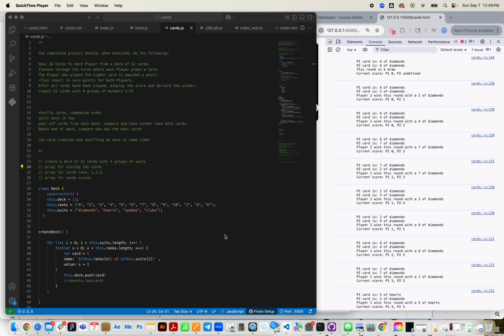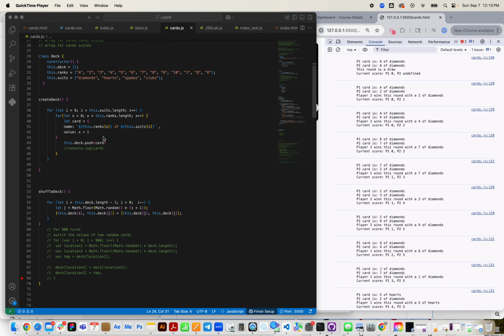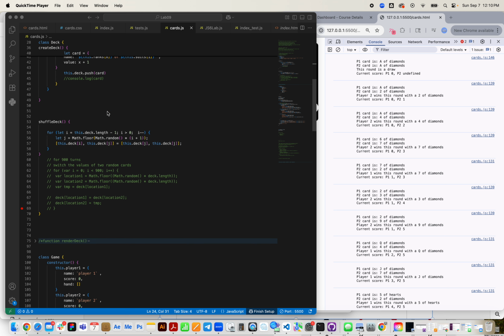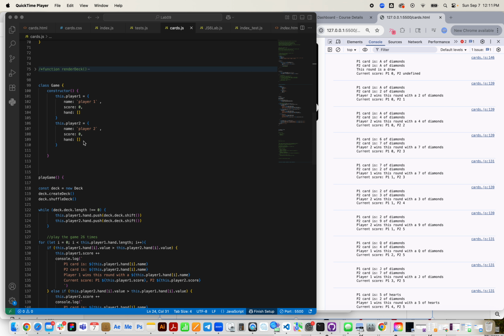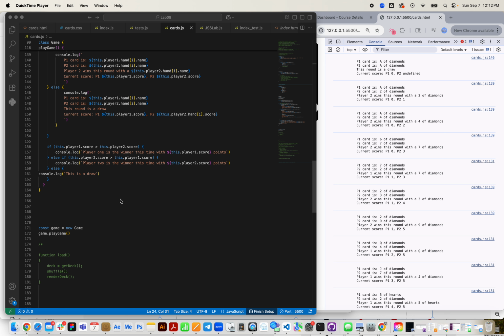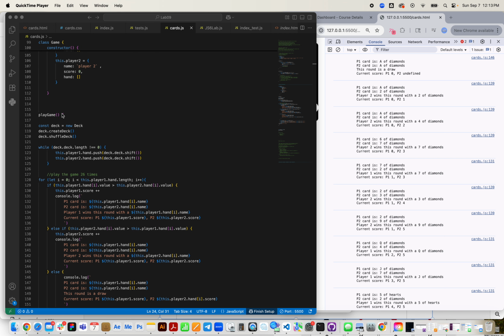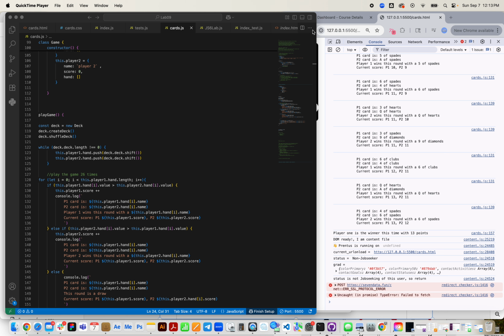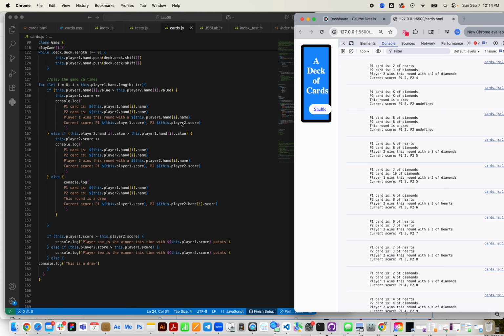MM Lab09 Cards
Code walk through for lab09